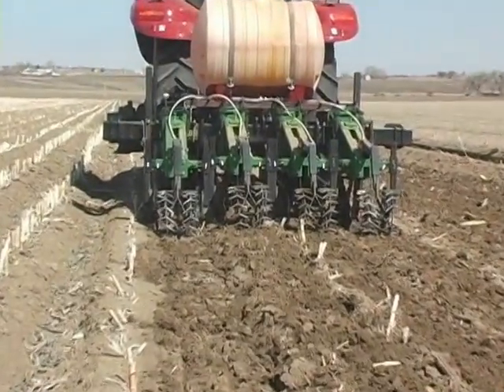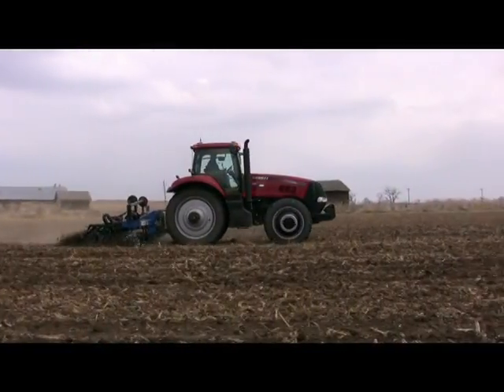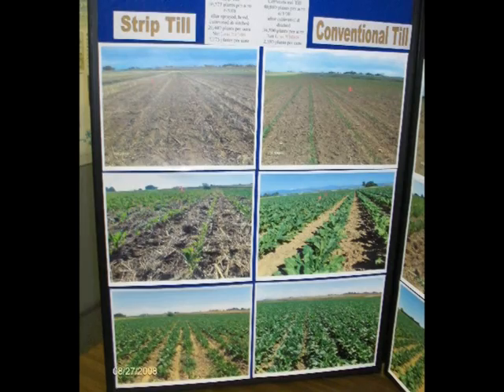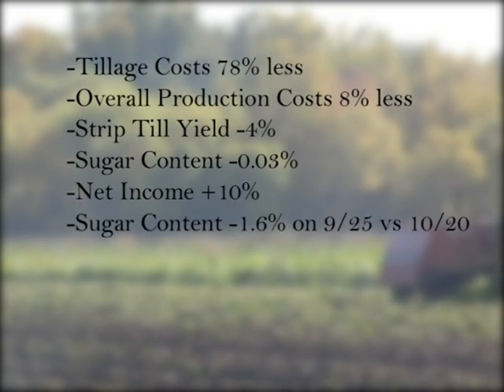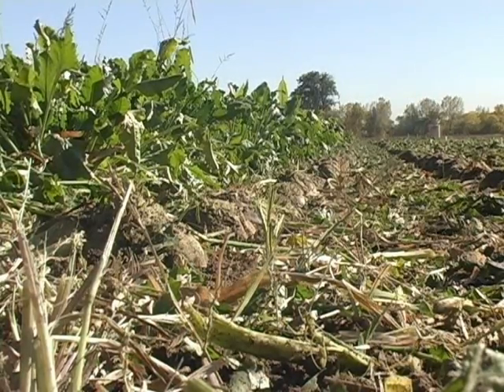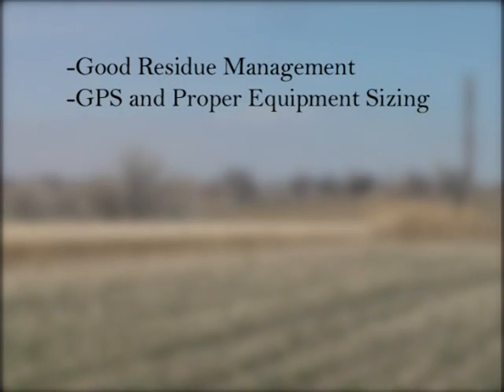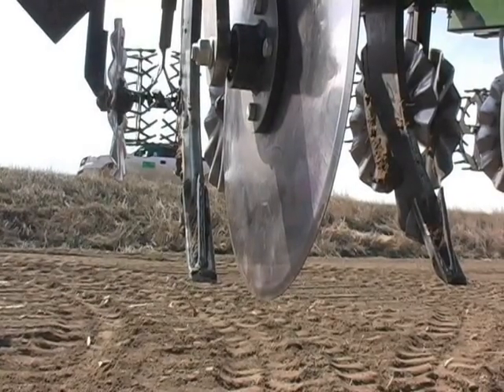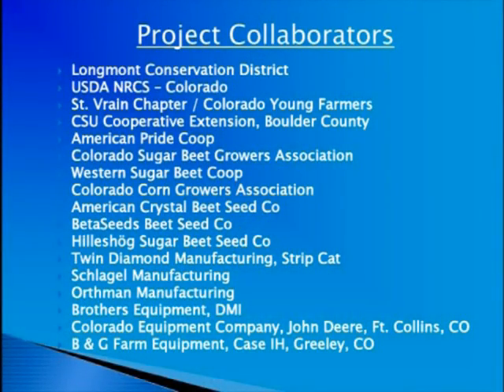Sugar Beet Strip-Till Trial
This video was produced to document the trial of Strip-Till Land Management for sugar beets in Boulder, Weld and Larimer Counties.